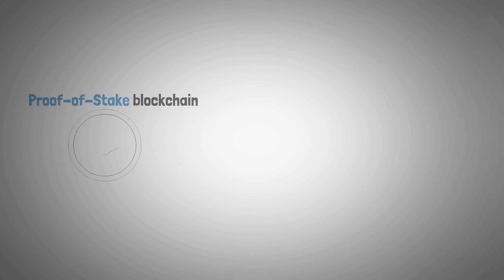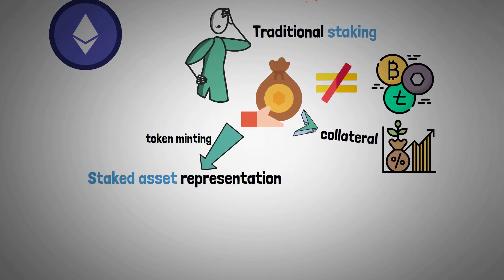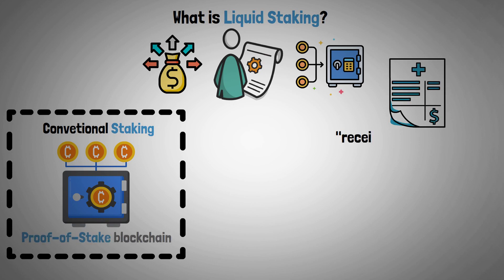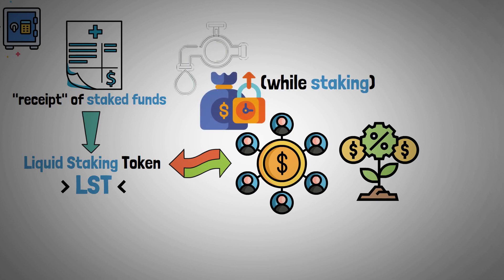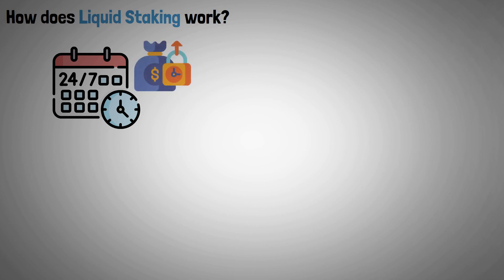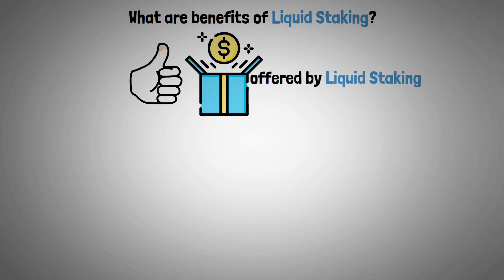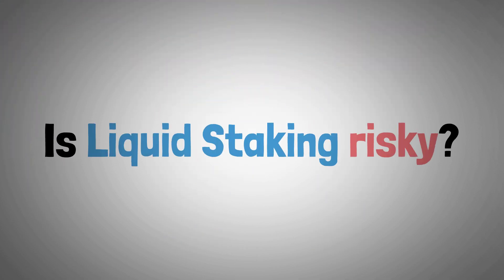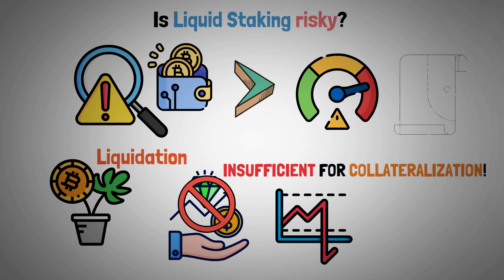What is Liquid Staking? - Liquid Staking DeFi Protocols Innovation Explained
This video answers the questions: What is Liquid Staking? How does Liquid Staking in Crypto work? How does Liquid Staking protocols work? - Liquid Staking Crypto DeFi Protocols functioning will be explained

Timestamps:
0:00 Introduction
0:29 What is Liquid Staking?
1:08 How does Liquid Staking work?
1:43 What are the benefits of Liquid Staking?
2:14 Is Liquid Staking risky?
2:39 Video end

A rapidly expanding method for locking up a user's tokens and enhancing the security of proof-of-stake blockchains is liquid staking. By creating a transferable liquid staking token (LST), which proves ownership of staked tokens and any network rewards accrued to those tokens, participants can stake directly on a PoS network without jeopardizing their ability to transfer ownership of their staked tokens.

Liquid staking offers stakers better liquidity and capital efficiency in contrast to traditional techniques of staking, which are subject to bonding and unbonding periods (which can last from days to weeks). Holders of staked tokens receive a receipt token as proof of ownership along with their staked token. The receipt token can be used in DeFi or other supporting dapps, as well as for storage, trading, and transfer.